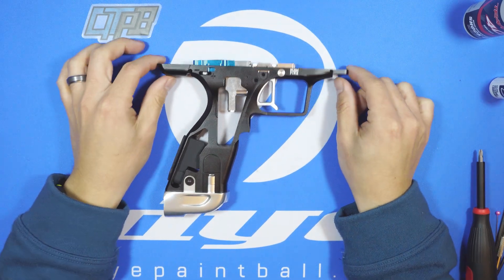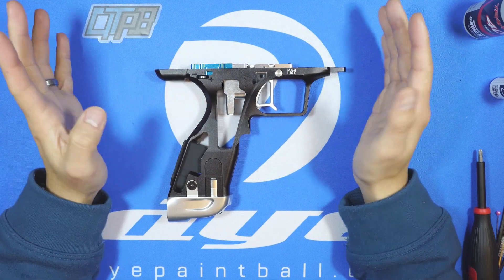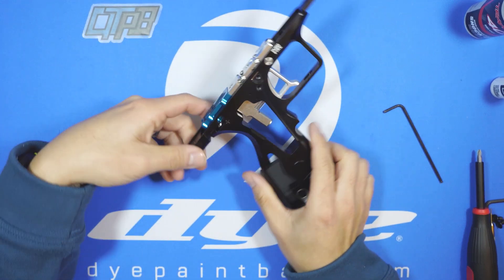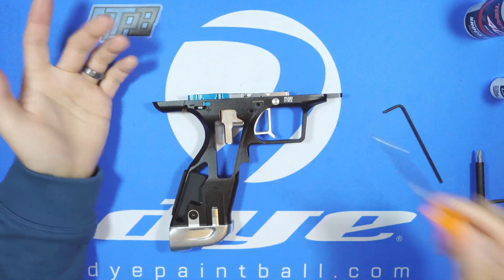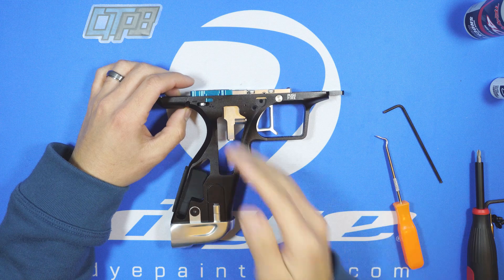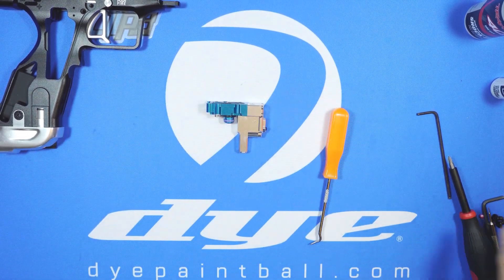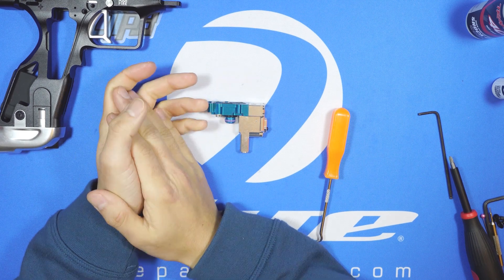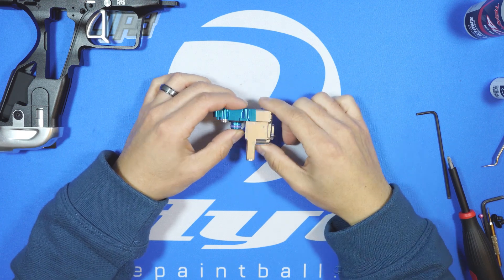Dye DSR+ Mech Frame | Troubleshooting Guide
Hi guys,
This video will walk you through troubleshooting your DSR+ mech frame with symptoms like, drop off, low rates of fire, and a sticky firing pin.

Silicone Oil